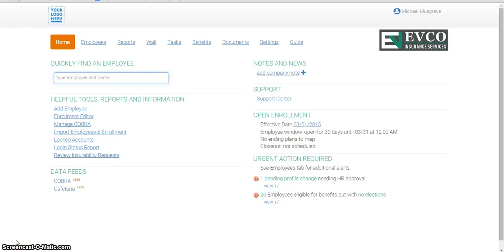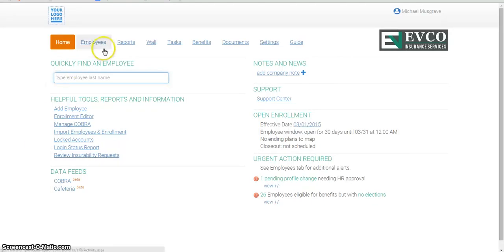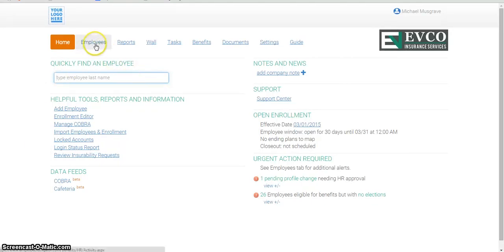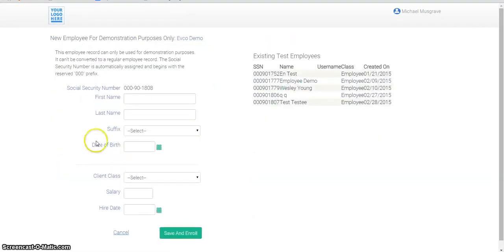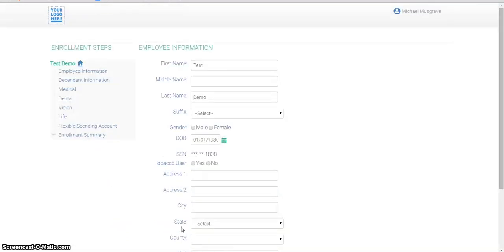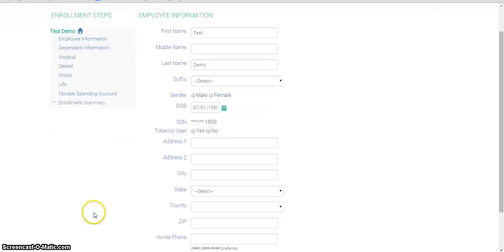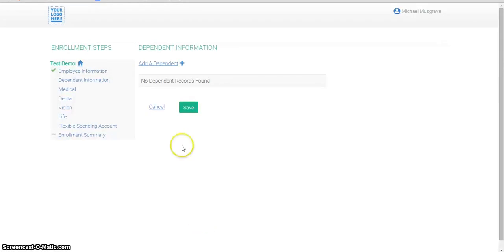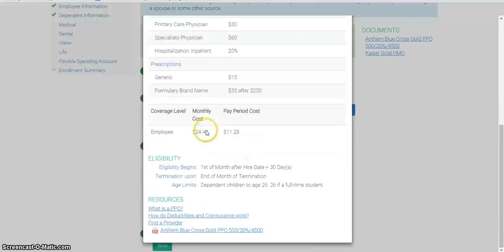Presentation of the website functionality.